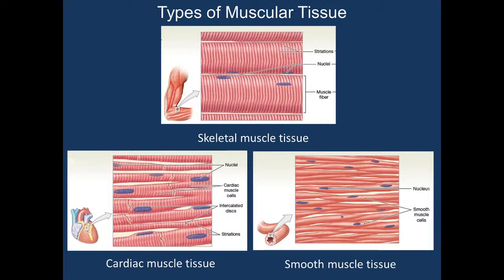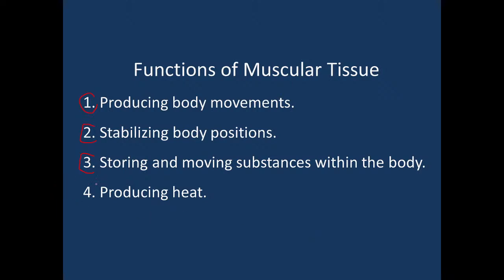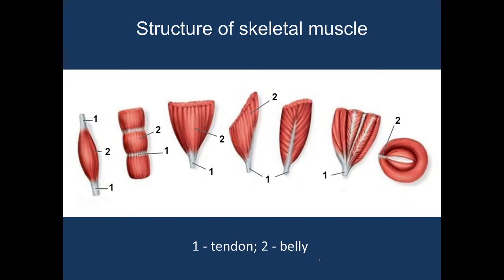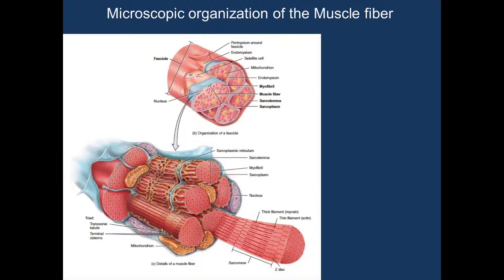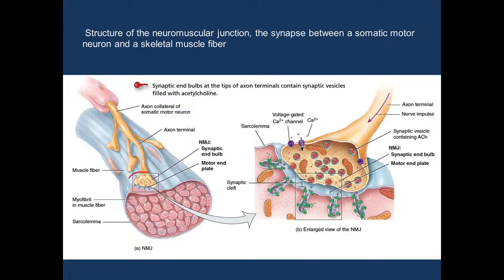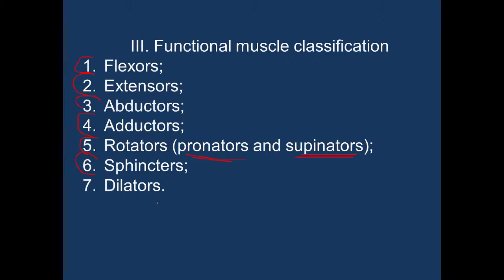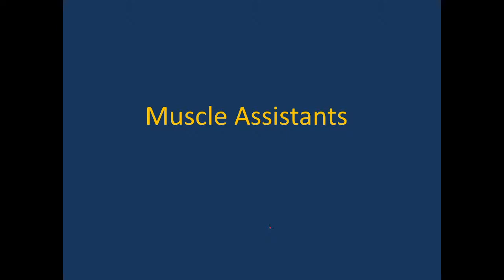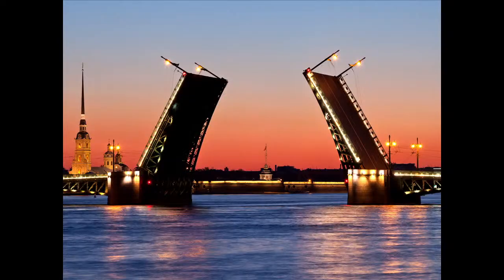Miology. Muscles of the Head. 27.12.21 - 16:10